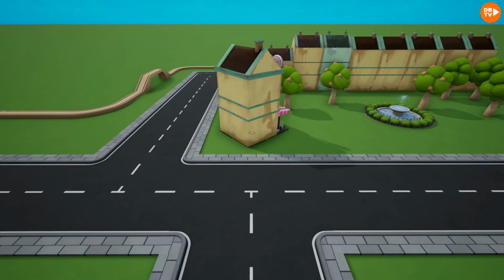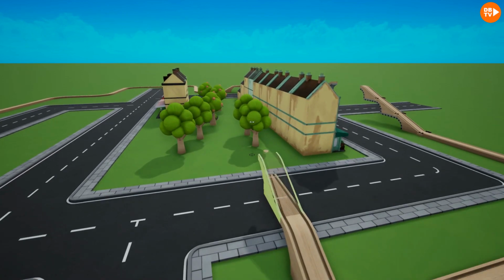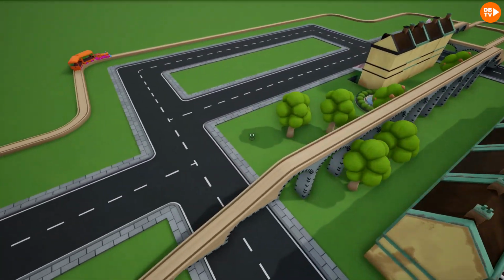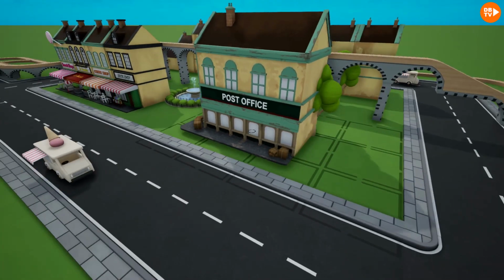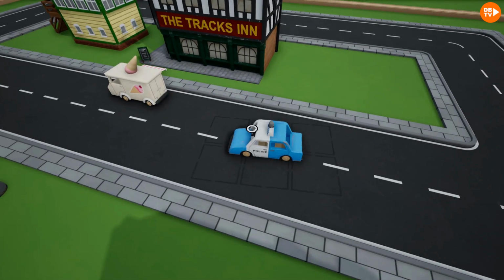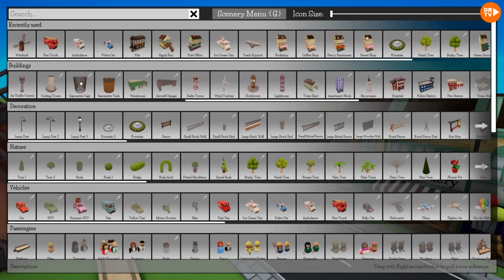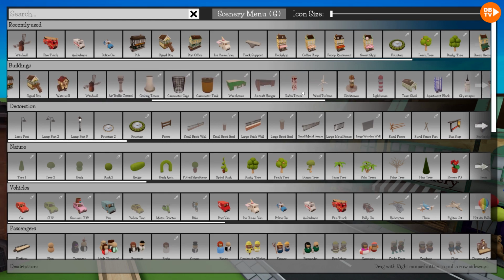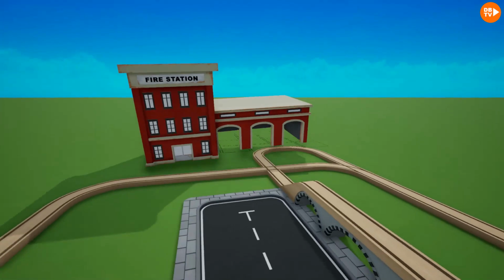WE BUILT A NEW VILLAGE IN TRACKS THE TRAIN SET GAME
We decided to build a new town in Tracks the Train Set Game.